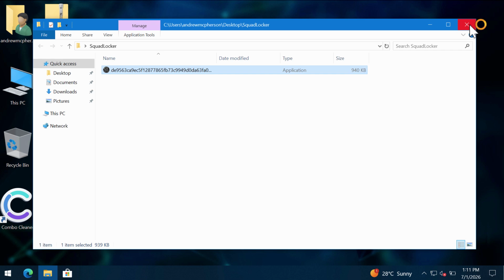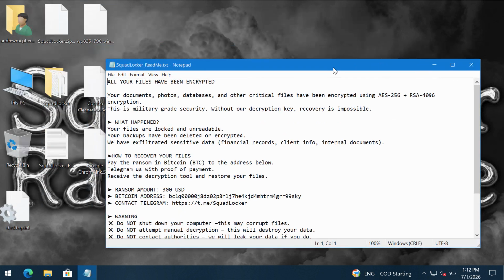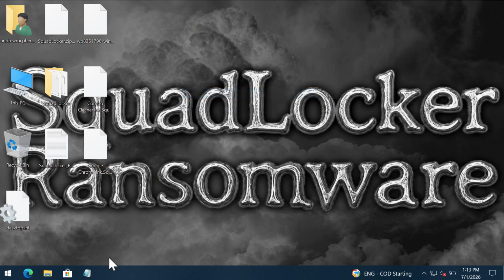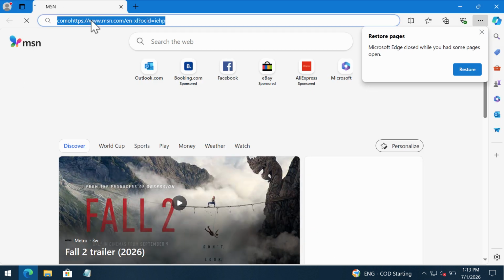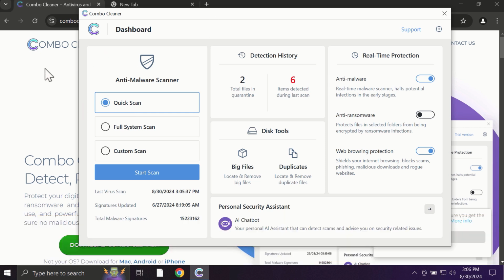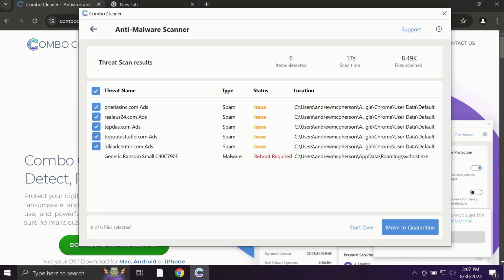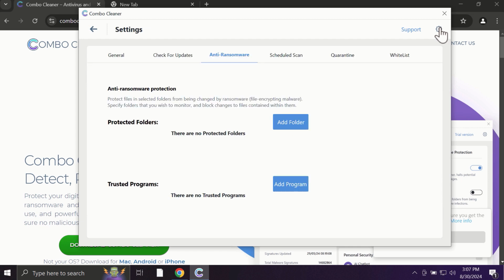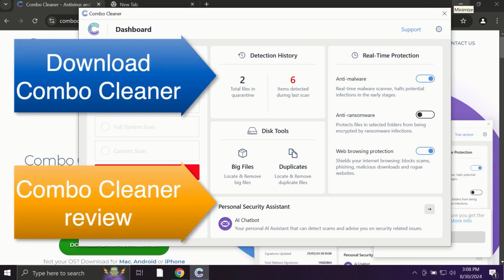SquadLocker ransomware removal [.SquadLocker file virus].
SquadLocker is a new ransomware. It is also known as the .SquadLocker file virus. It encrypts files and appends the .SquadLocker extension to the filenames. Hence, it's not possible to use the files. Then the ransomware tells the victims to pay a special ransom for file restoration. Yet, paying the ransom is not a good idea. Don't pay it and don't waste the funds. Remove it with Combo Cleaner Antivirus via the official

More information about this threat can be found in this detailed guide

And below please kindly find the quotation from the ransom note:
QUOTE

    Your documents, photos, databases, and other critical files have been encrypted using AES-256 + RSA-4096 encryption.
    This is military-grade security. Without our decryption key, recovery is impossible.

    WHAT HAPPENED?
    Your files are locked and unreadable.
    Your backups have been deleted or encrypted.
    We have exfiltrated sensitive data (financial records, client info, internal documents).

    HOW TO RECOVER YOUR FILES
    Pay the ransom in Bitcoin (BTC) to the address below.
    Telegram us with proof of payment.
    Receive the decryption tool and restore your files.

    RANSOM AMOUNT: 300 USD
    BITCOIN ADDRESS: [bitcoin wallet address]

    WARNING
    Do NOT shut down your computer - this may corrupt files.
    Do NOT attempt manual decryption - this will destroy your data.
    Do NOT contact authorities - we will leak your data if you do.

    If you do not pay, we will:
    Leak your data to competitors, media, and dark web forums.
    Sell your data to the highest bidder.
    Permanently delete the decryption key.
UNQUOTE